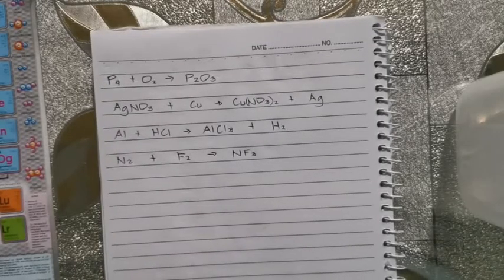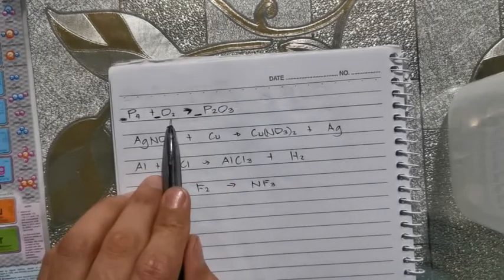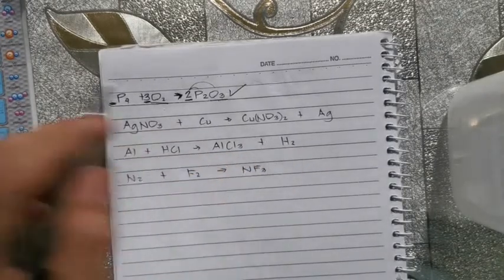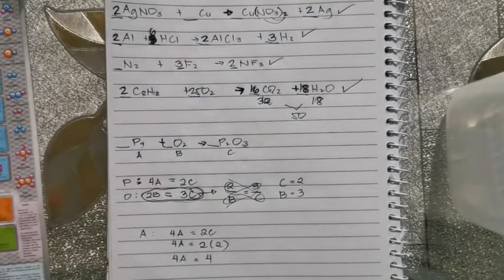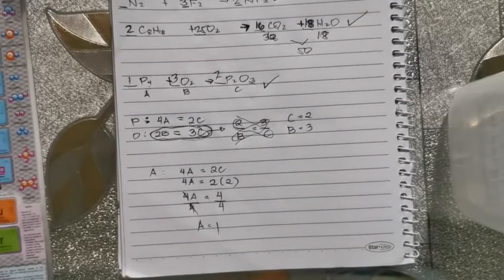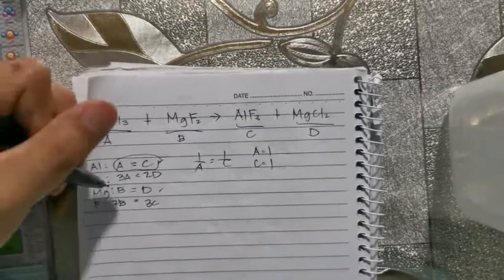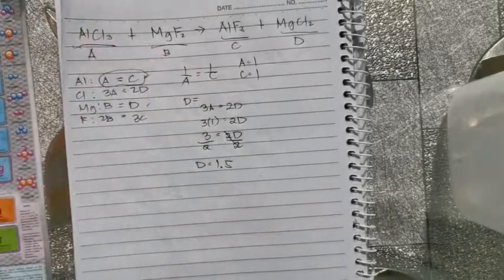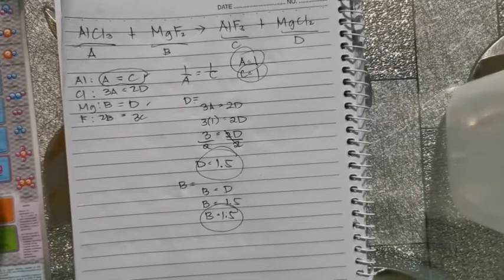Balancing Chemical Equation Tagalog Part 2